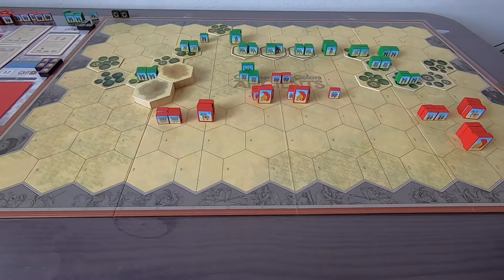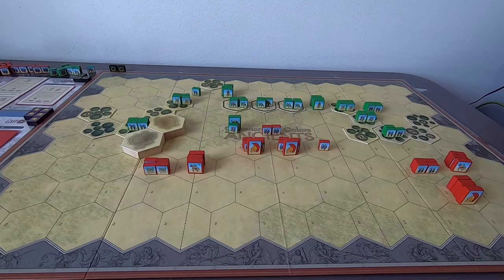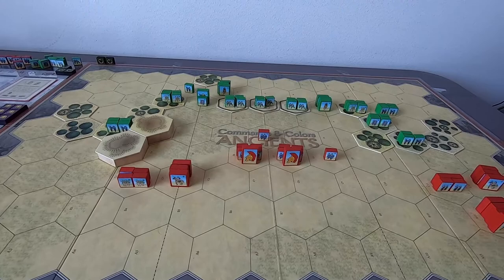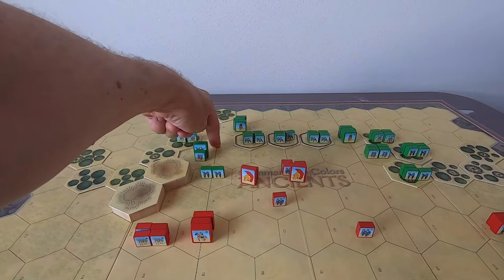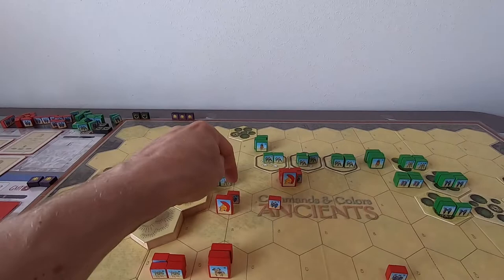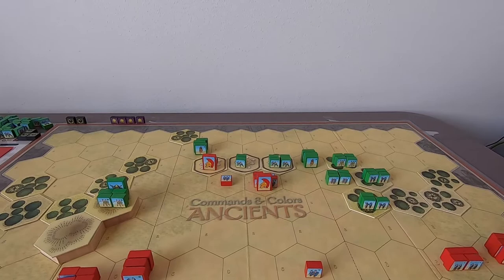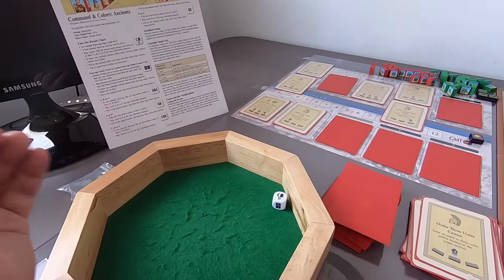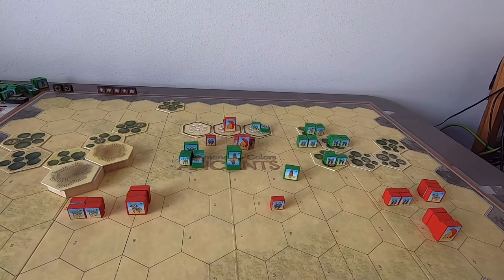C&C:Ancients: Mummius' Defeat 72 BC (PART 2 OF 2)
I'm playing GMT Games' Commands & Colors: Ancients using the CDG Solo System.